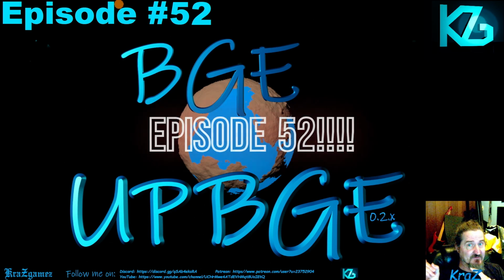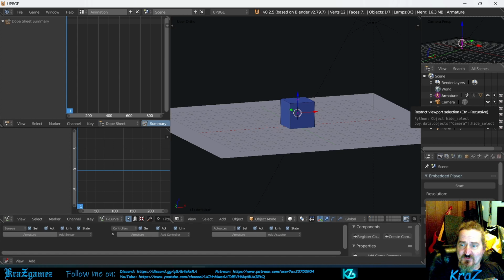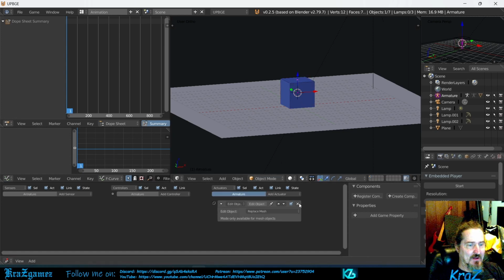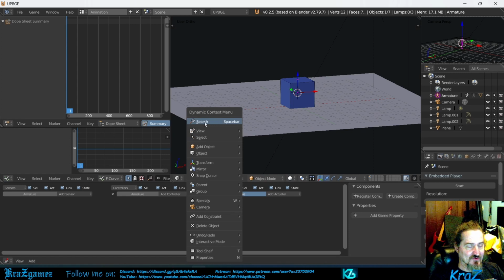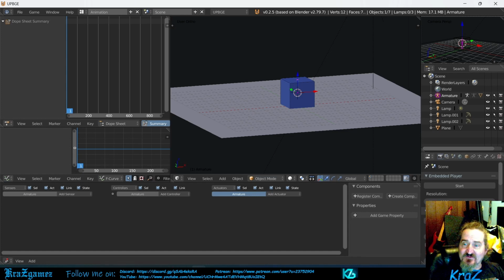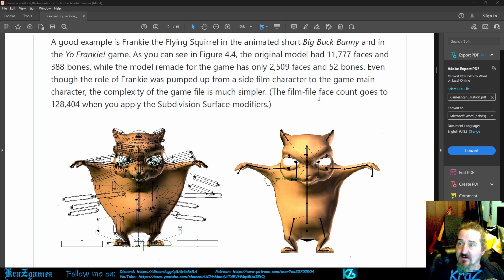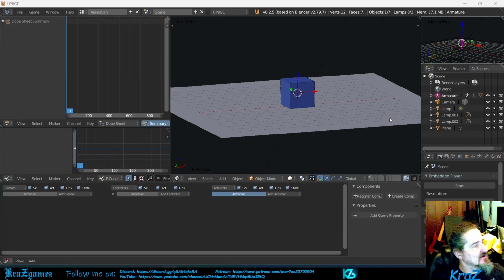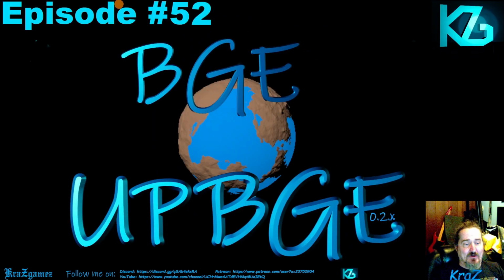Episode #52 UPBGE: Poses with Armatures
Today we continue on with learning animations. Armature and Poses (page #8 in Chapter 4 Animations).